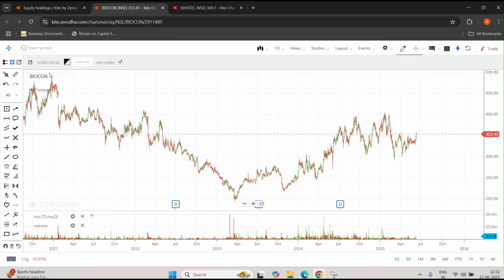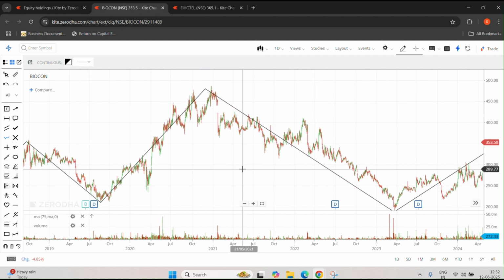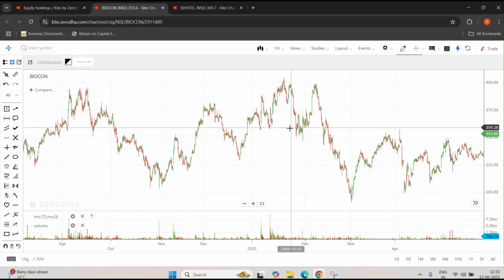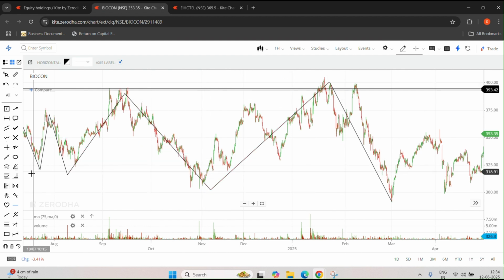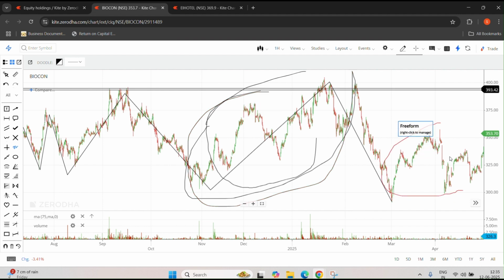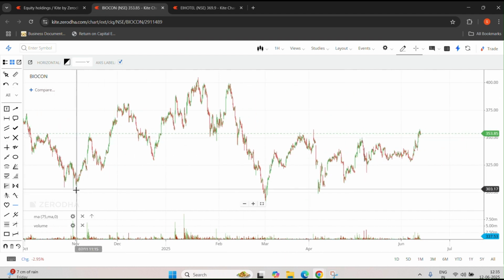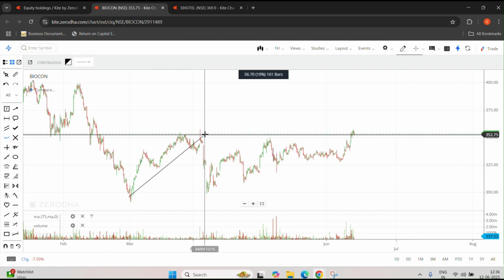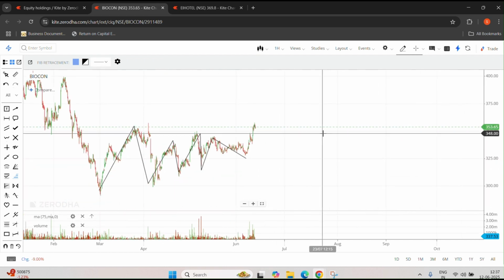How to Read Stock Charts Like a Pro (Even If You're a Beginner!)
Want to crack the code behind stock charts? 📊
In this video, I’ll show you how to read candlestick charts, spot trends, and avoid common beginner mistakes. Whether you’re a new investor or just curious about how traders predict stock moves—this is your go-to guide!

✅ Learn chart patterns that actually matter
✅ Real examples + simple explanations